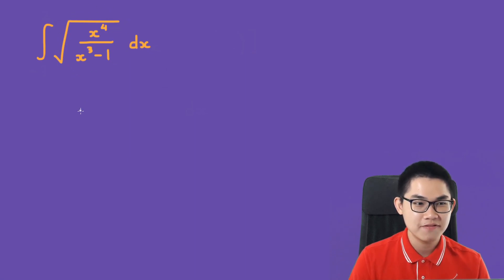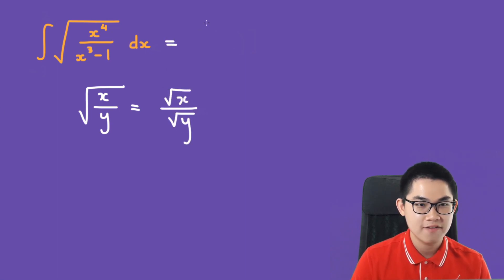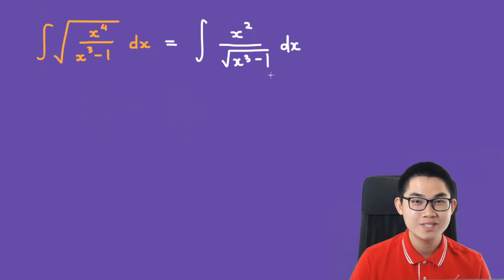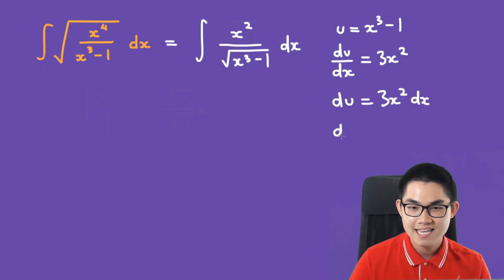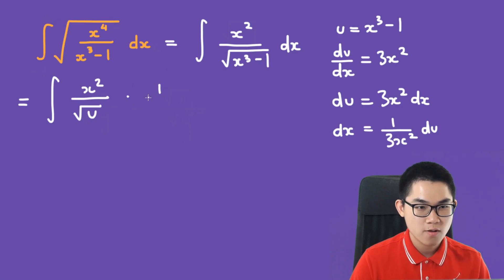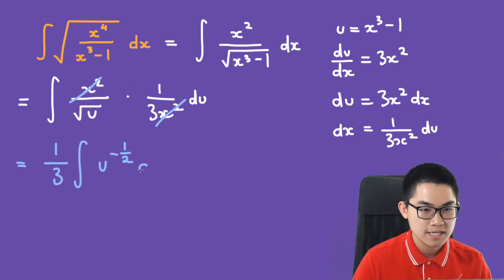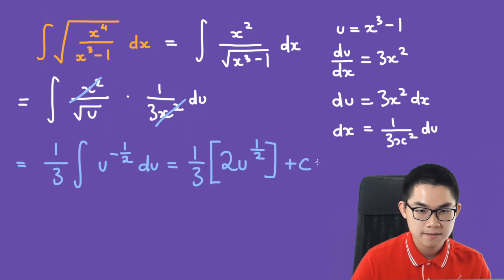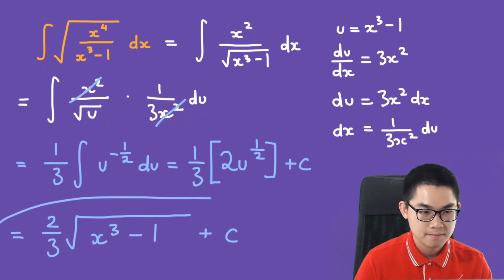Integral of sqrt(x^4 / x^3 - 1)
In this video, I will show you how to solve the indefinite integral of sqrt(x^4 / x^3 + 1) square root  using u substitution. This is an important topic for students taking Calculus, whether it is AP Calculus or Calculus in university. The idea behind u-substitution is to simply the integrand. For example, we can simplify 1/(2x+4) with 1/u where u=2x+4. The second step is to differentiate u with respect to x, then plug it into the integral and solve it. It is crucial that you master basic integration for future math courses.